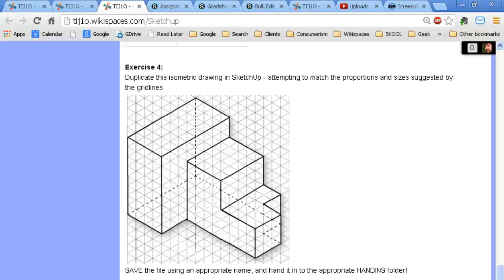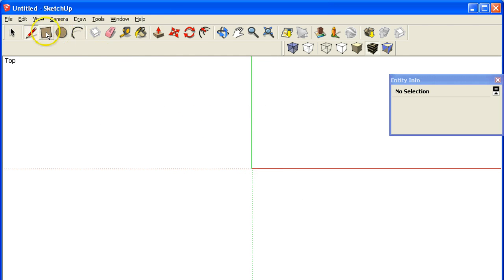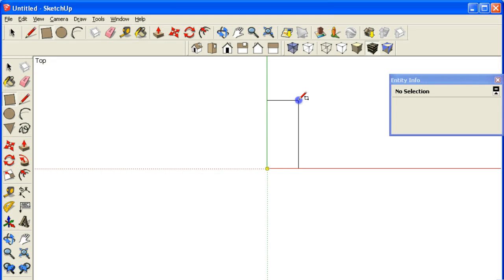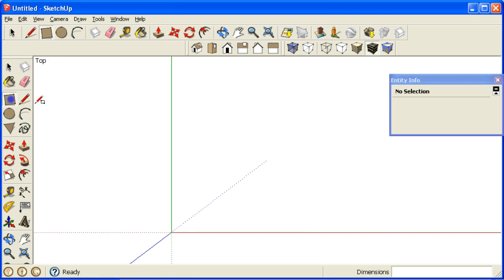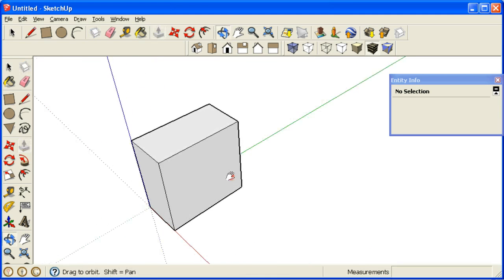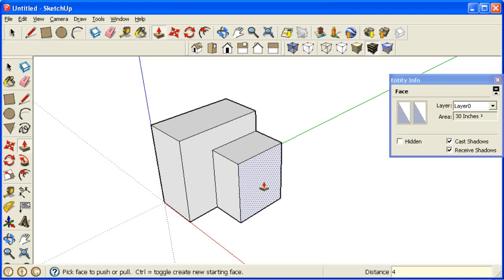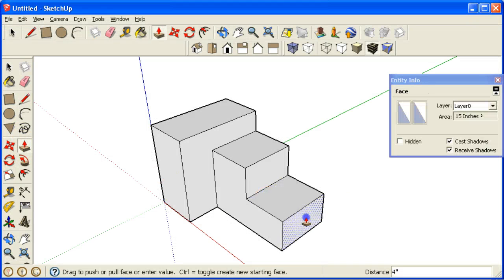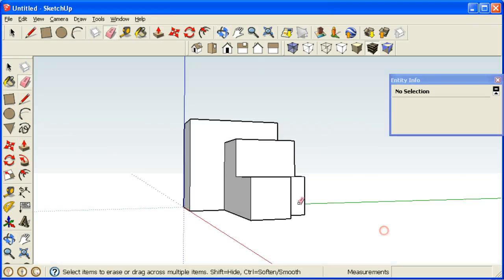Sketchup Ex4: Drawing 3D Objects to Scale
Here's how to draw a 3D object to scale using Sketchup. This is Ex4 from our TIJ1O course